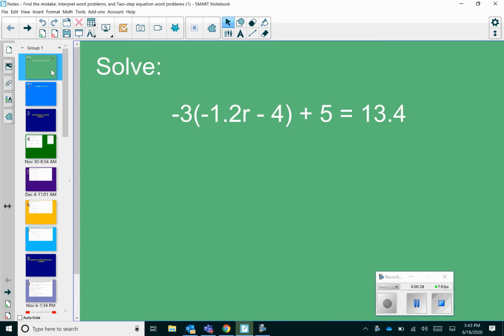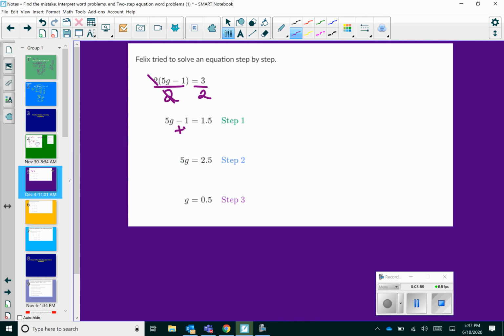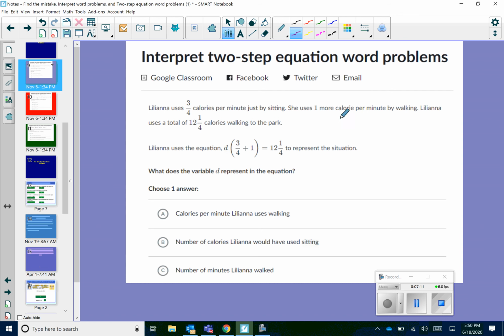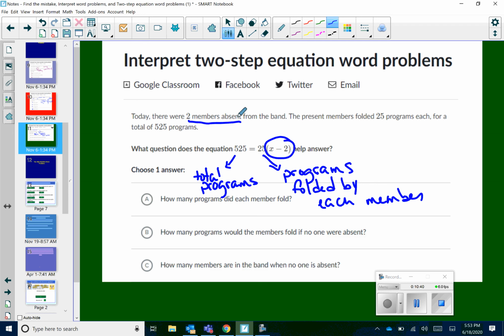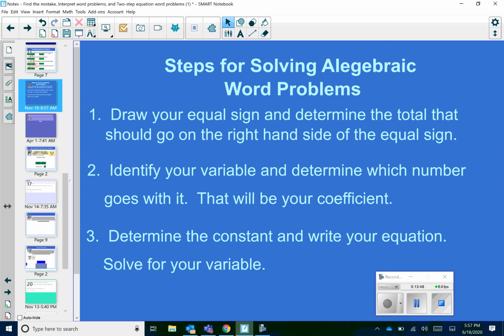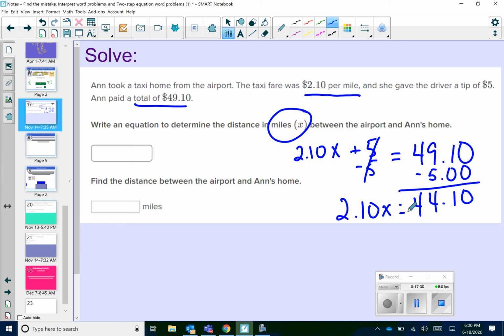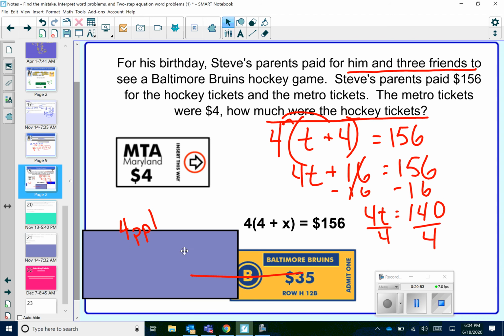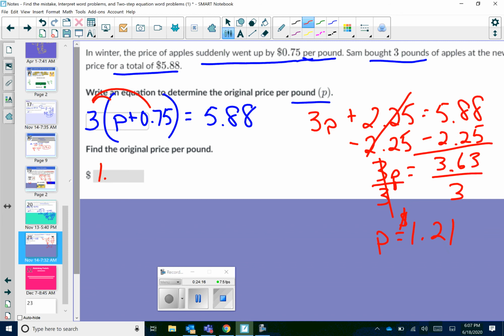4. Notes - Find the mistake, Interpret word problems, and Two-step equation word problems